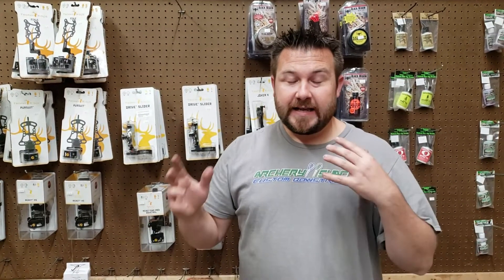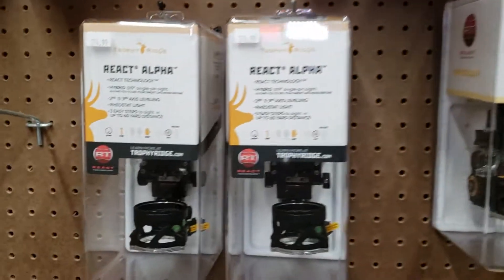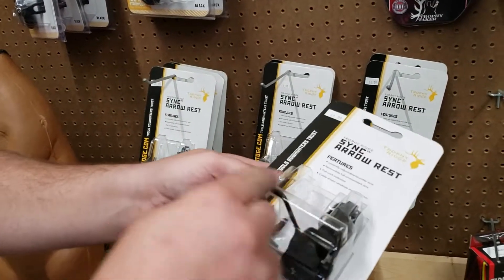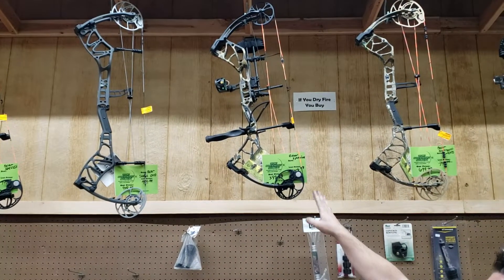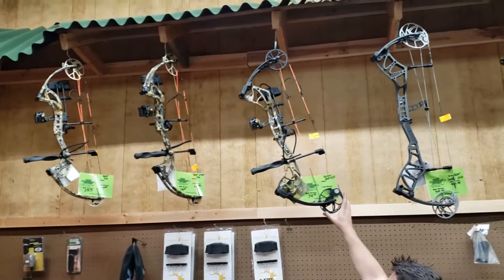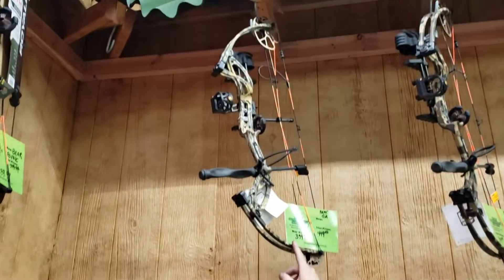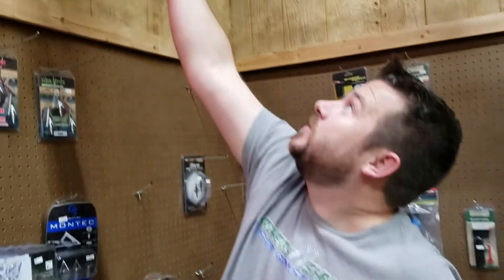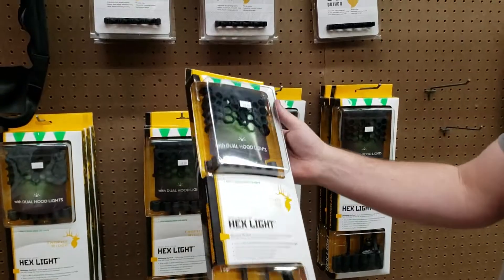Bear Bows In Stock! Packages ready to shoot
Let us know if we can help get you or your loved ones shooting! Packages starting at 299.99